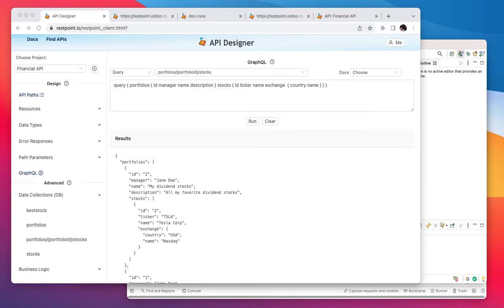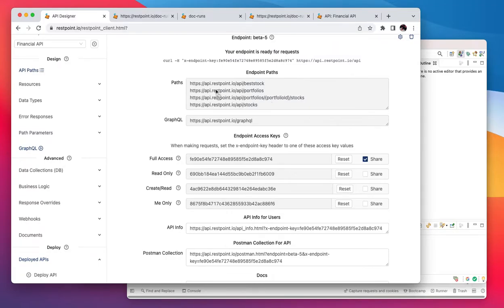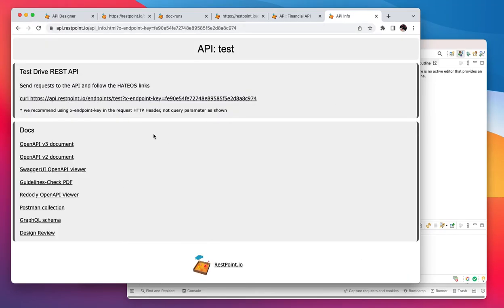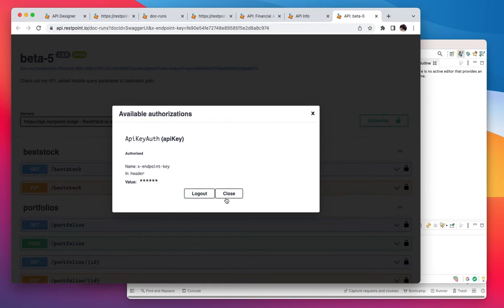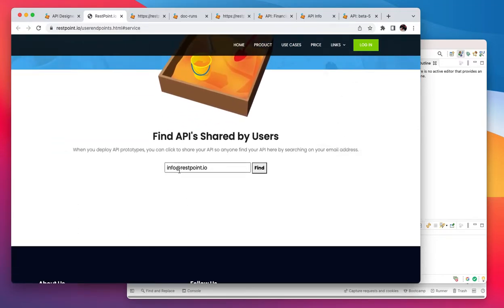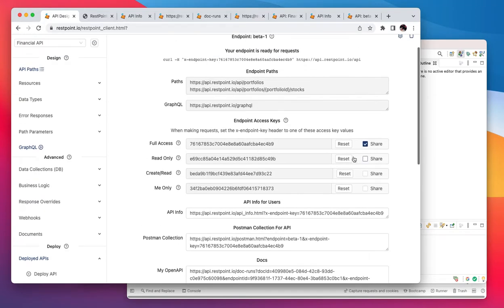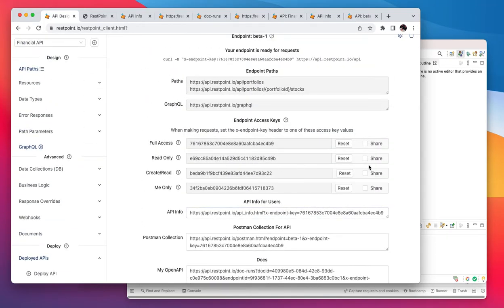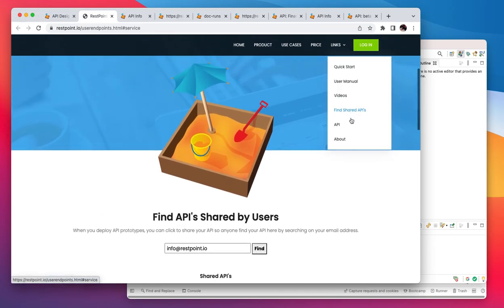Sharing APIs With External Users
After deploying your API to the cloud, easily share your API for others to review.